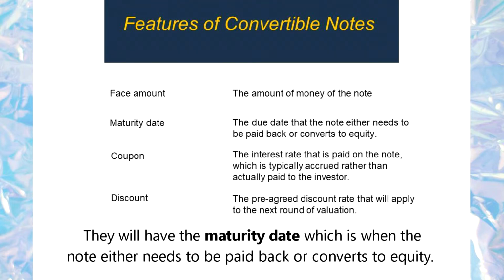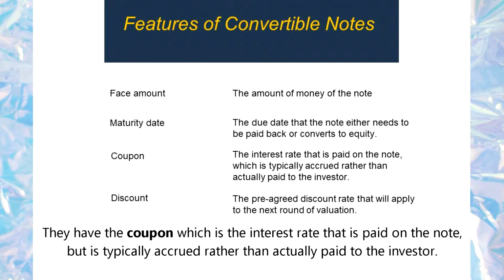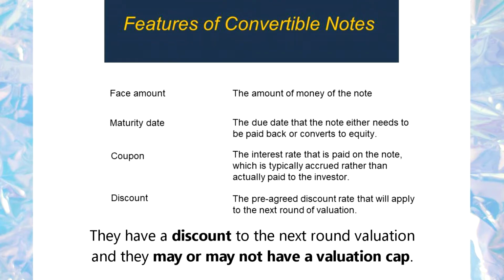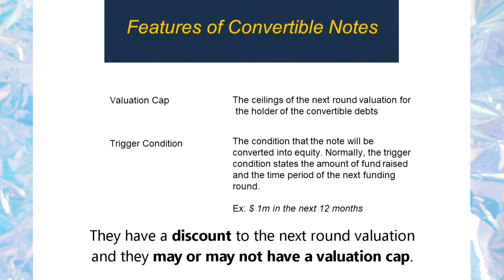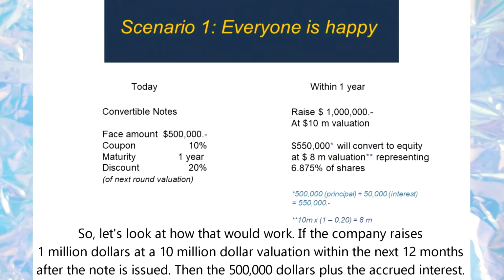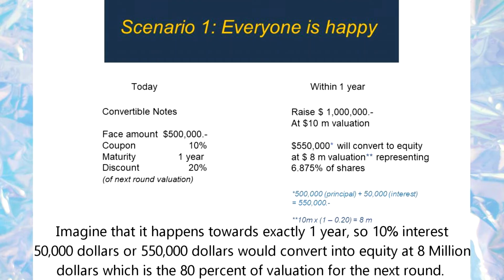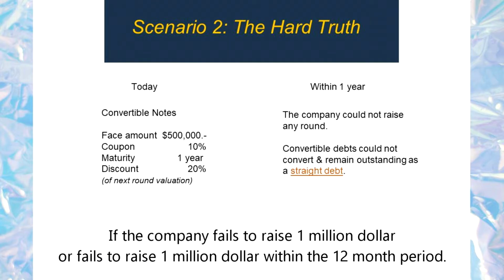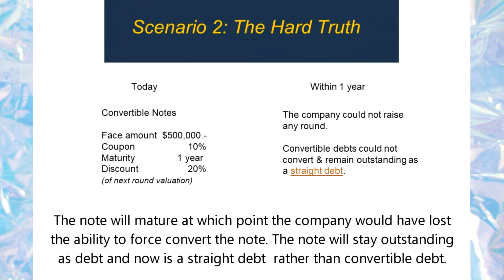Convertible debt versus equity financing | Startup Fund Raising Tips & Tricks EP4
ภาพรวมและลักษณะที่สำคัญของตราสารหนี้แปลงสภาพ ข้อดี ข้อเสีย และข้อควรระวังสำหรับผู้ประกอบการ

คลิปวีดีโอซีรีส์นี้ เป็นส่วนหนึ่งของโครงการ “การรับมือและฟื้นฟูธุรกิจ (Rapid Response Recovery Programme)” โดยความร่วมมือระหว่าง Expara  ประเทศไทย และตลาดหลักทรัพย์แห่งประเทศไทย เพื่อช่วยผู้ประกอบการ ธุรกิจสตาร์ทอัพ และธุรกิจรายย่อยใน ประเทศไทย ให้สามารถรับมือ ปรับตัว และมีความเป็นอยู่ที่ดีขึ้น หลังการผ่านพ้นของสถานการณ์การแพร่ ระบาดโควิด-19  (Expara ประเทศไทย และ Youth Business International (YBI) เครือข่ายองค์กรธุรกิจจากประเทศอังกฤษ  ดำเนินโครงการภายใต้การสนับสนุนจาก Google.org ที่ให้การสนับสนุนผู้ประกอบการเยาวชนระดับโลก)

ติดตามความรู้ด้านการทำธุรกิจจาก SET ได้ที่